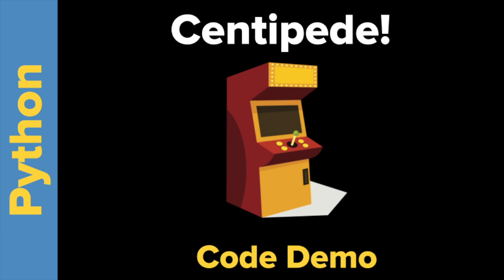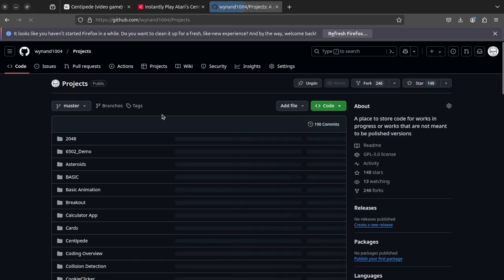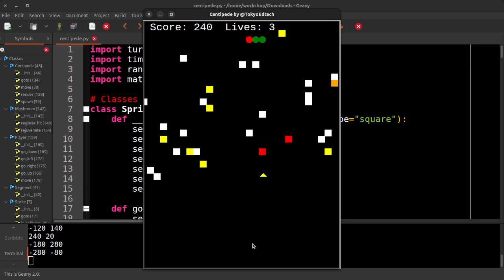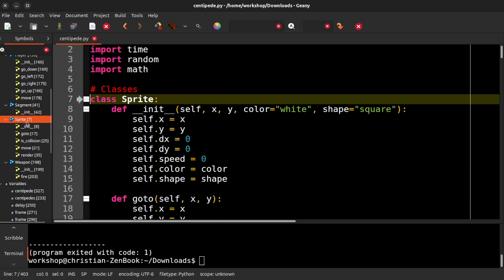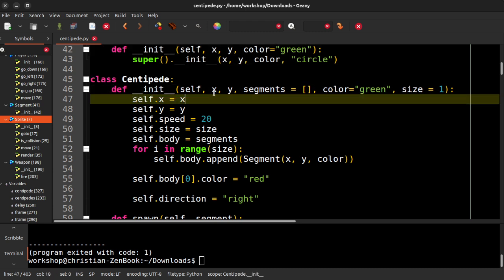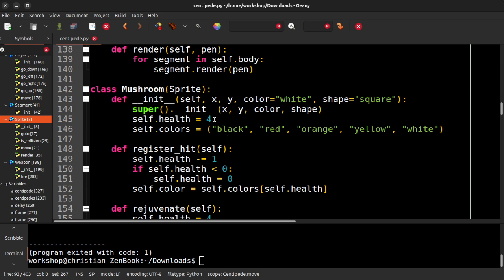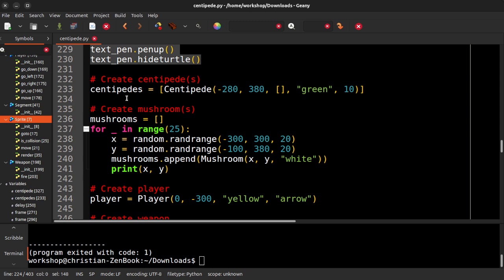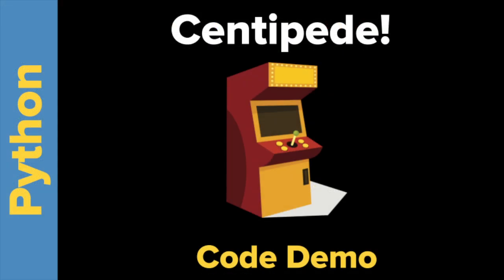Centipede Code Demo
In this video, I quickly demonstrate and explain some of the code behind my simple Centipede clone I created using Python and the turtle module.